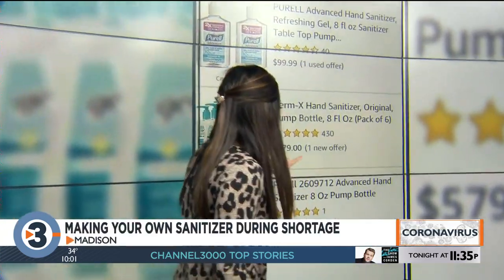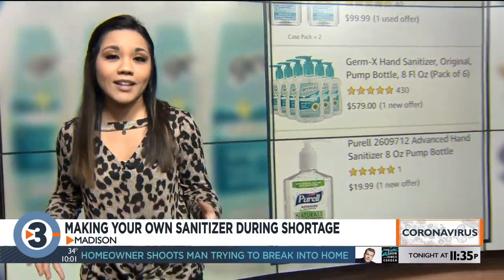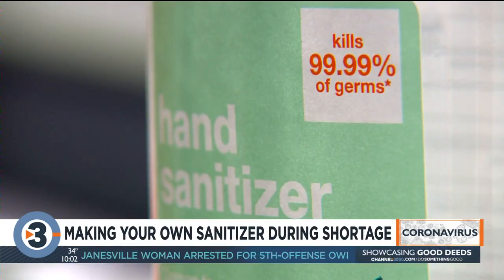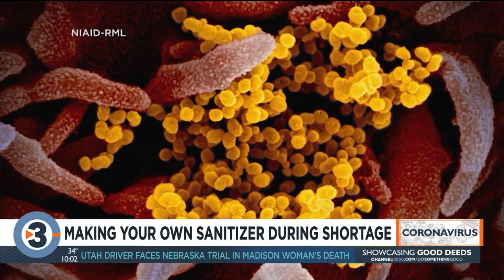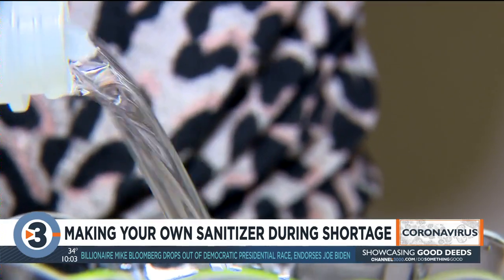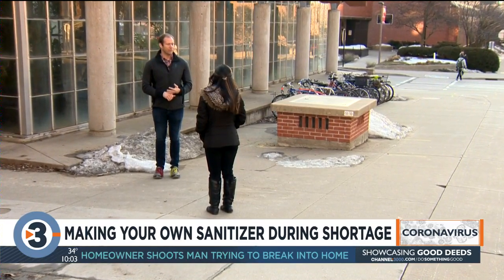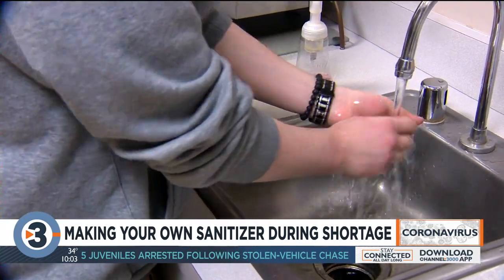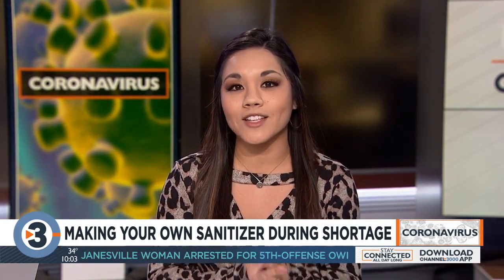Coronavirus causes shortage of hand sanitizers in stores; here's how to make your own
Many stores are having a tough time keeping hand sanitizers on the shelves due to concerns from the Coronavirus.